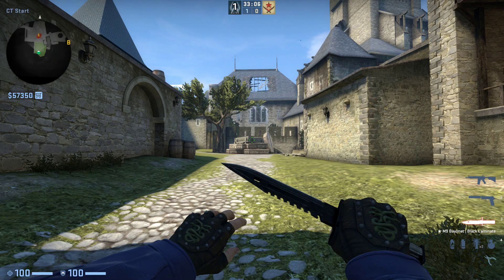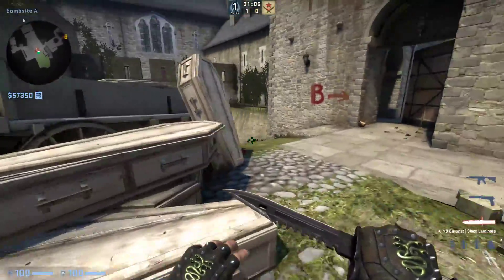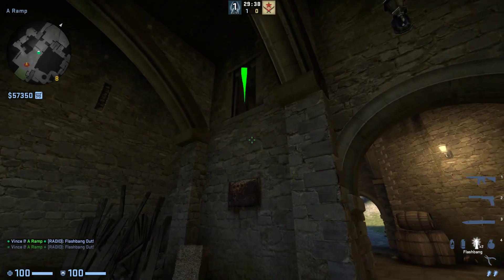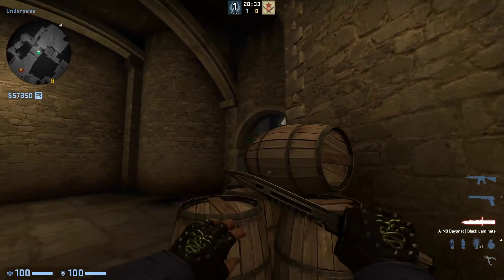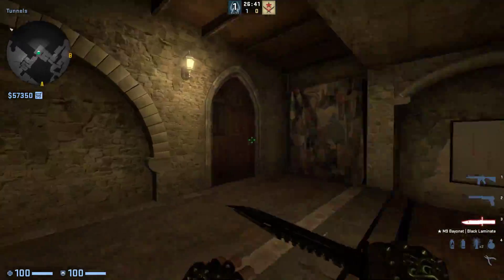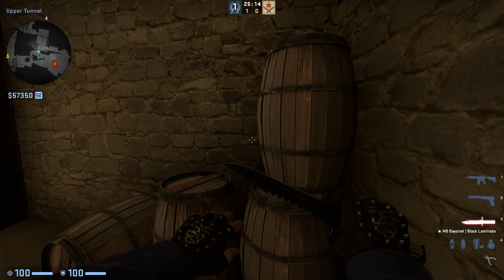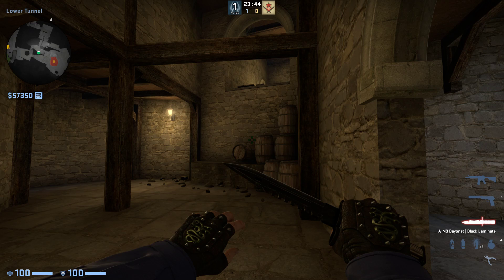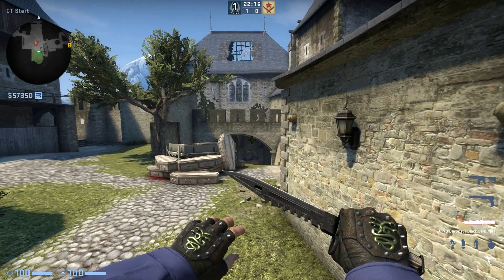New Cobblestone first impressions.